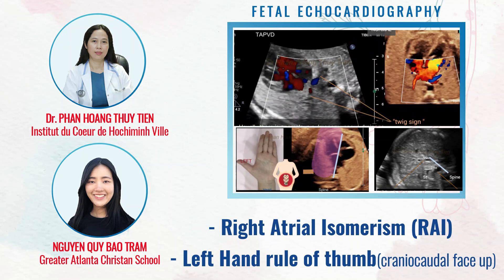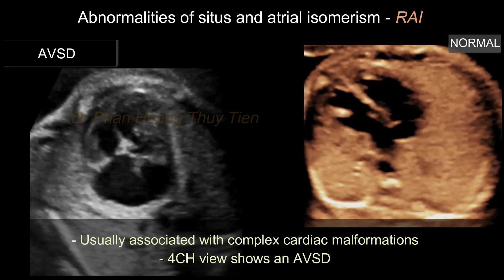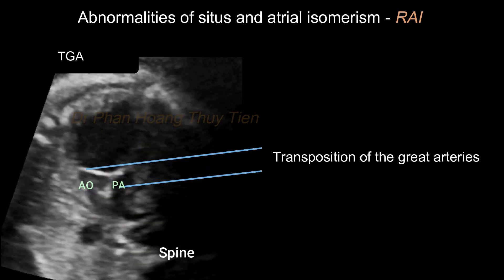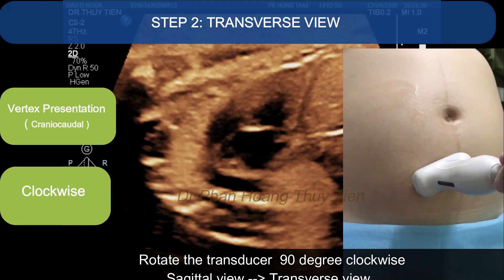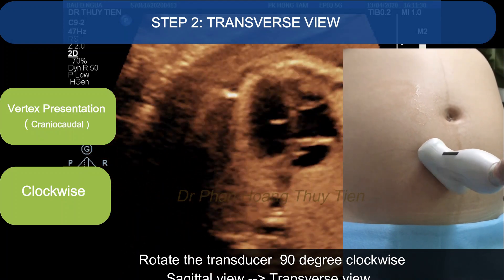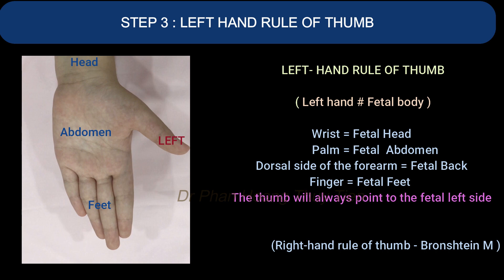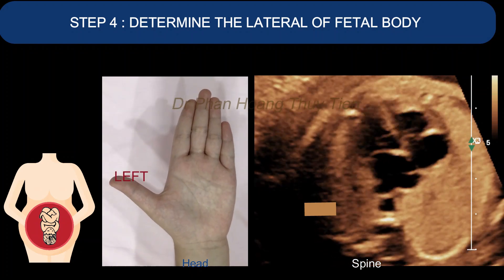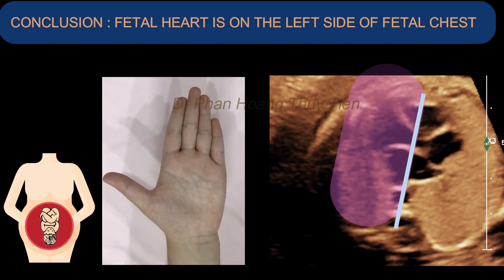RIGHT ATRIAL ISOMERISM (RAI) - LEFT HAND RULE OF THUMB | FETAL ECHOCARDIOGRAPHY